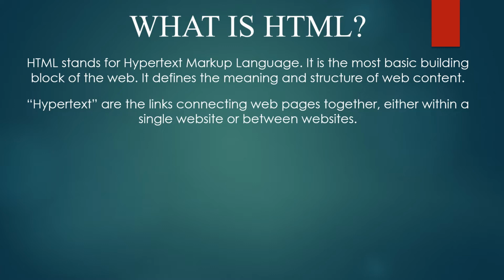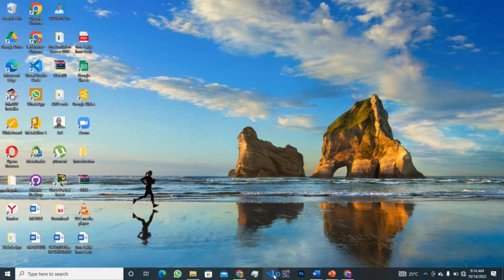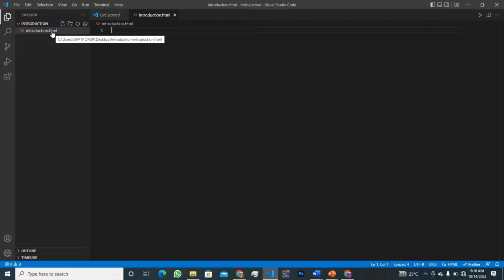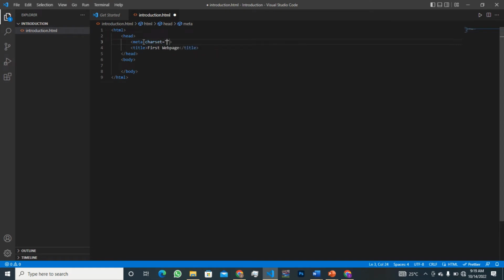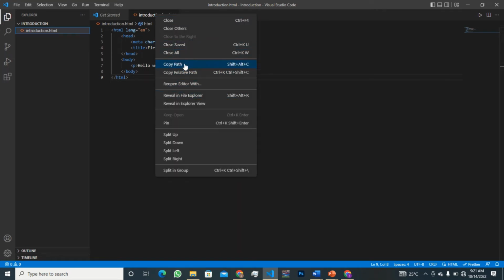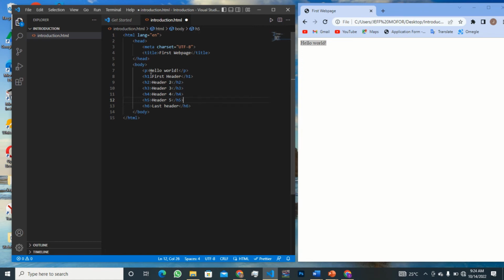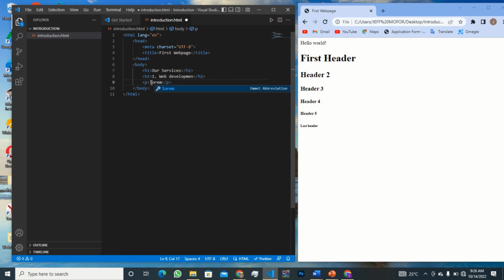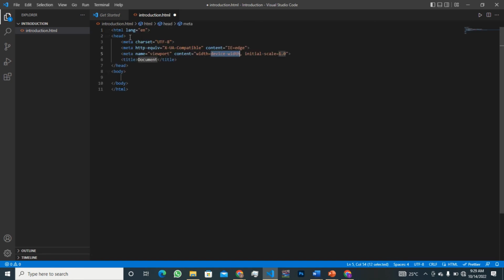Html Tutorial For Beginners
Do you want to learn how to code with HTML? Then this video is definitely for you. Innovative Technologies brings to you HTML Crash Course!!! This HTML Crash course is for Absolute Beginners.
You will learn the following in this HTML crash Course

(00:00) What is HTML?
(03:12) Creating files in HTML
(05:25) Basic Structure of HTML